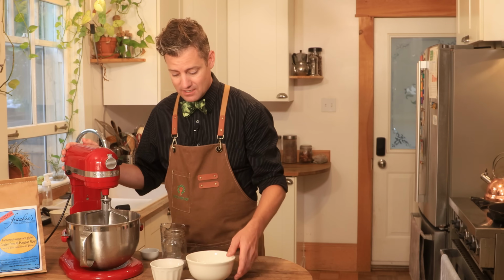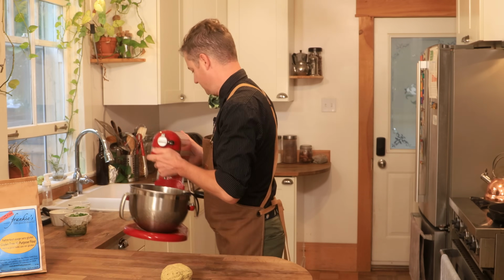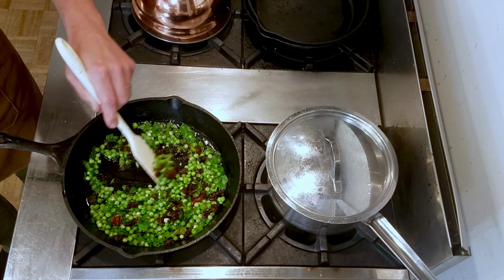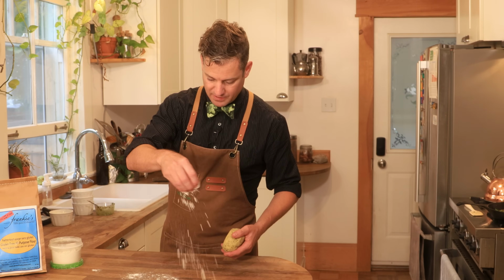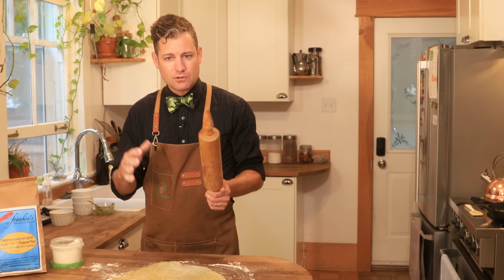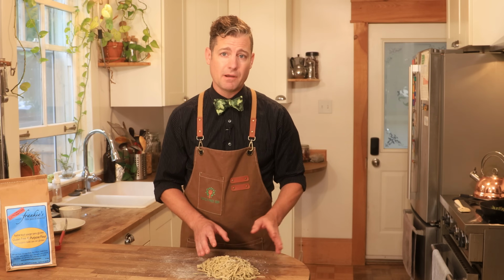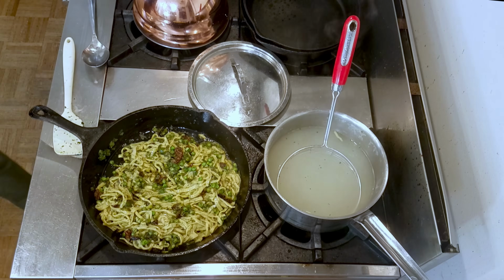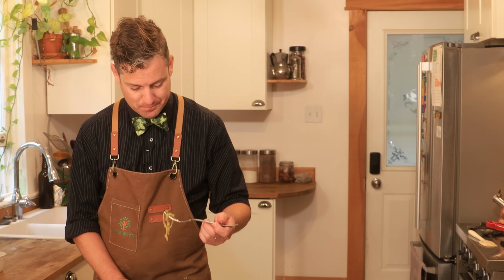Fresh Gluten-Free Pasta with Pea & Basil Pesto Sauce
Fresh, light, and bursting with flavor—this Gluten-Free Pea & Basil Pesto Pasta is made with homemade flat noodles (like fettuccine) and tossed with peas, basil, and sun-dried tomatoes, then finished with freshly grated Parmigiano Reggiano. 🌿🧀

This dish is proof that simple ingredients can create a truly gourmet gluten-free meal—perfect for a weeknight dinner or a special treat!